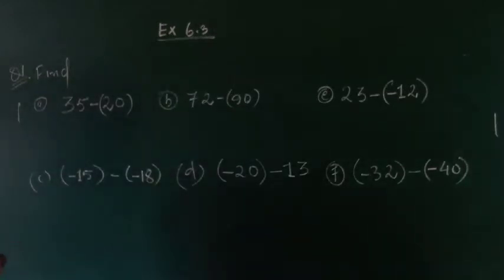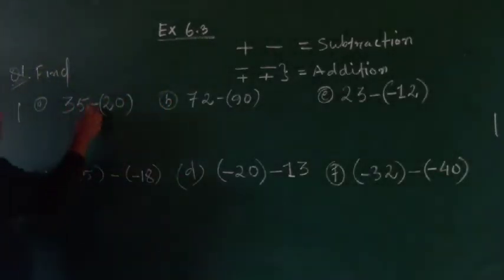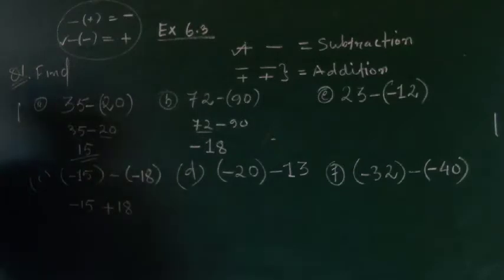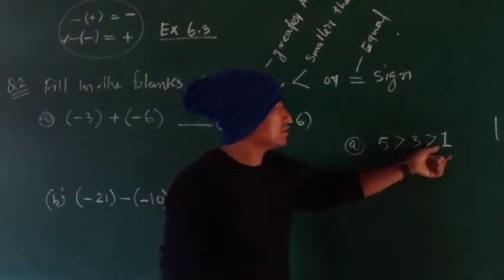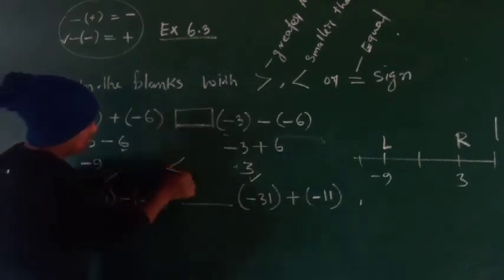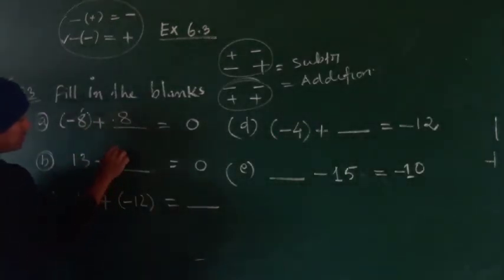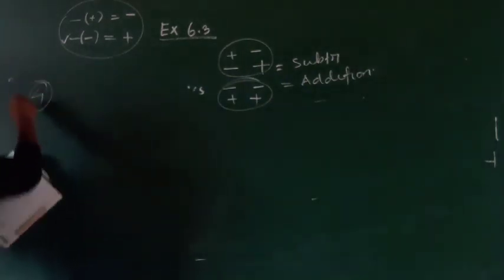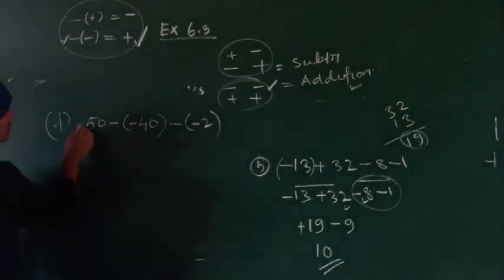Exercise 6.3. Cl-VI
Ex 6.3 integers